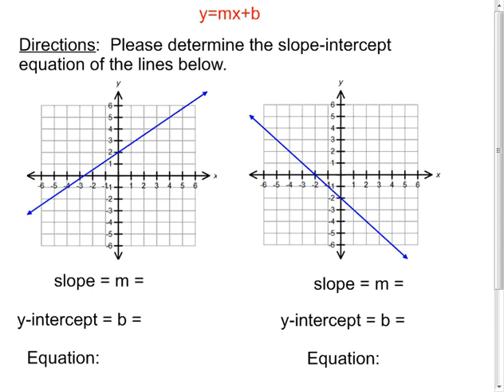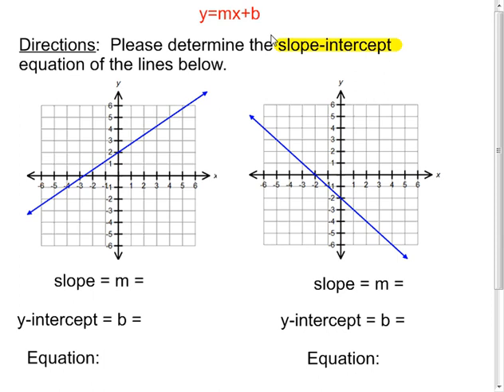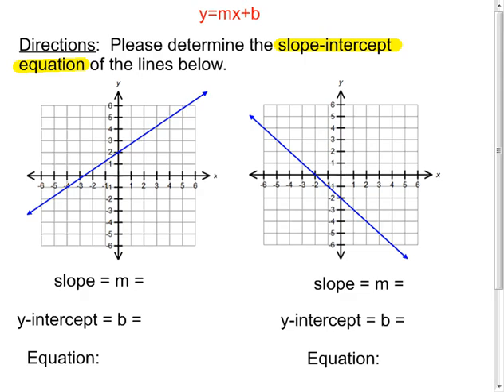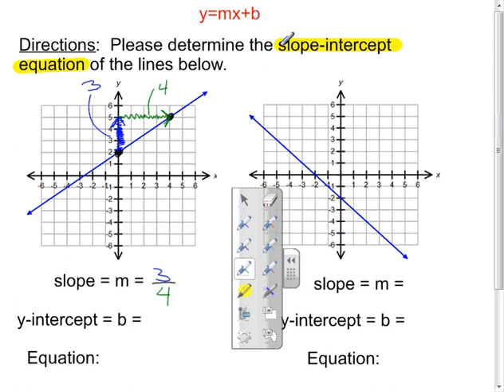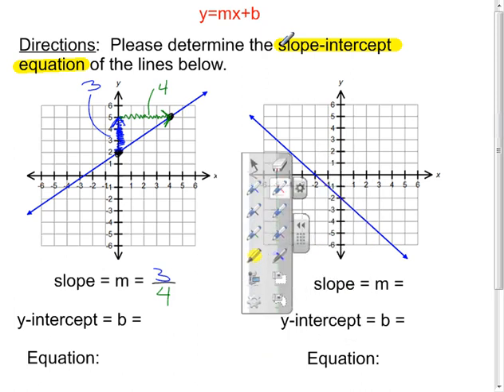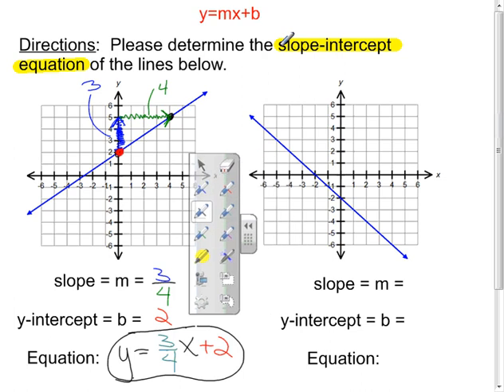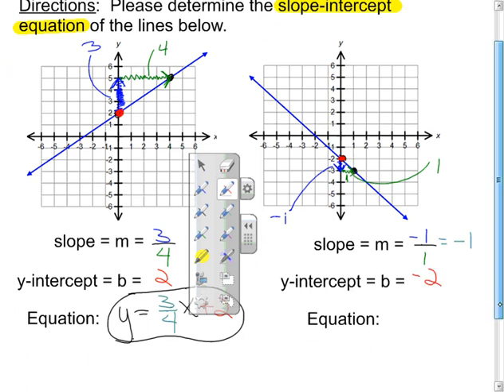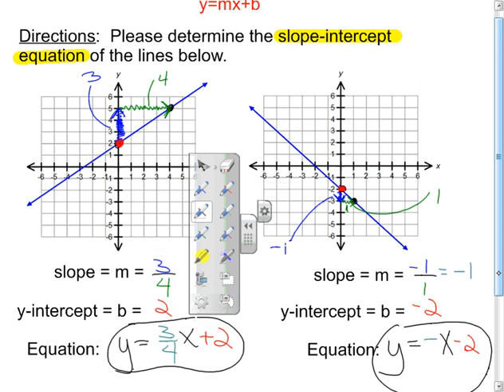Writing Equations of Lines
This video shows how to synthesize the slope-intercept equation (y=mx+b)of given graph.